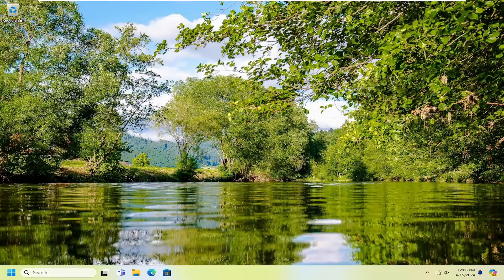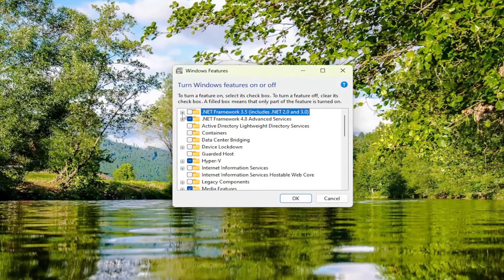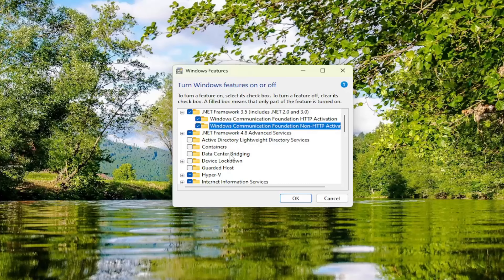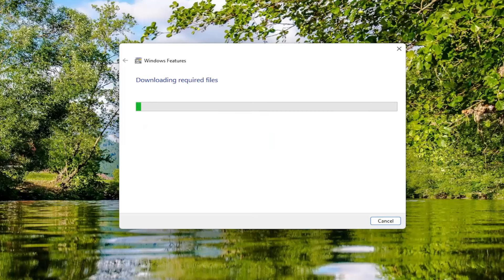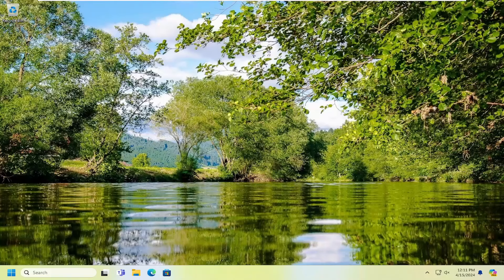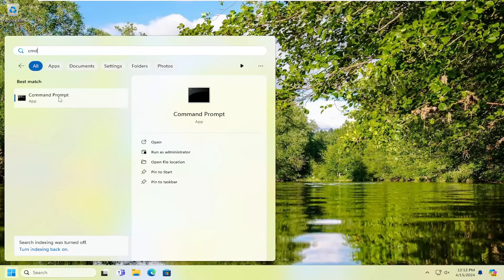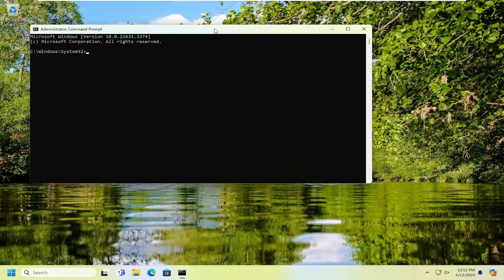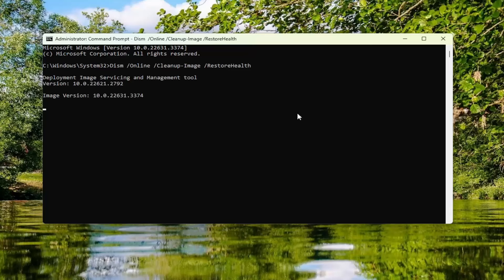Fix: You Must Install .NET Core Error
Commands Used:
Dism /Online /Cleanup-Image /RestoreHealth
sfc /scannow

It’s quite irritating when you come across the “To run this application, you must install .NET Core” error.

Wondering why you’re seeing this error message? In most cases, this issue occurs when the required version of .NET Core is missing or isn’t installed properly. In this tutorial, we’ll show you how to tackle this issue once and for all.

Issues addressed in this tutorial:
you must install .net core
you must install .net to run this application
you must install .net
you must install or update .net to run this application
you must install .net desktop runtime
installing .net core prerequisites might help resolve this problem
dotnet-core-uninstall is not recognized
fix microsoft.net framework error

When launching an installed app, we face an error – To run this application, you must install .NET Core – which stops us from launching that particular app. The app crashes at startup and asks us to install the .NET Core. The .NET Framework, as we know, is an open-source development platform that provides various frameworks for Windows, macOS, and Linux Operating Systems. In this error, the app that is crashing is failing to communicate with .NET Core, usually due to corrupted files. However, there it is not the only reason, there are various reasons that we are going to discuss hereinafter..

When running an application on Windows, you will often come across an error. This error prevents you from accessing the application and in turn, you receive the “To run this application, you must install .NET Core” message. This error occurs due to corruption in the system files. This prevents the application from properly communicating with the .NET Core.